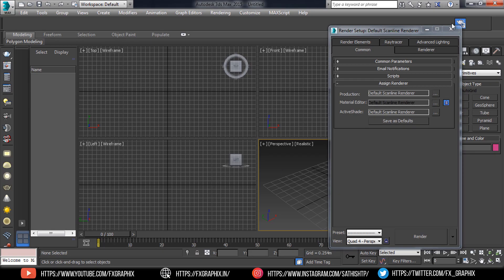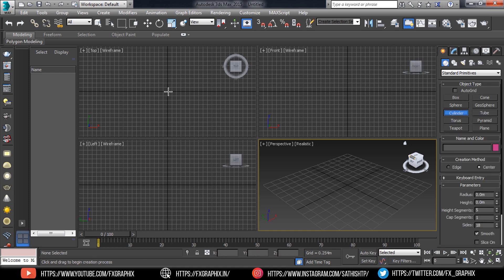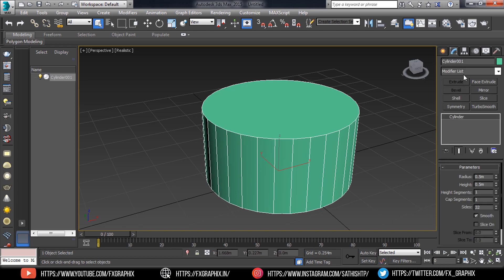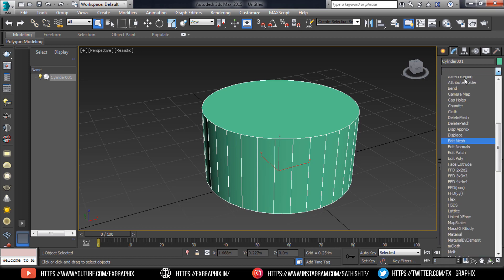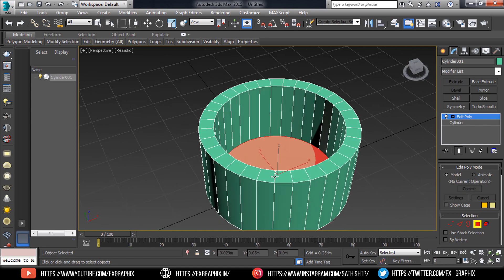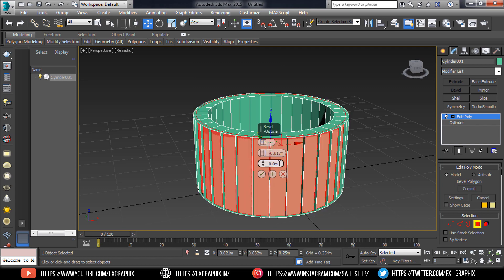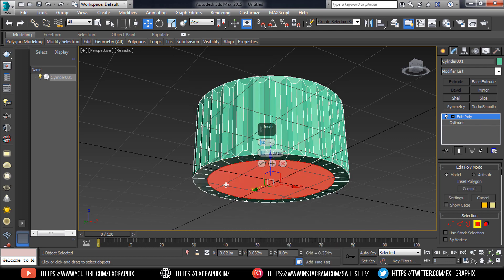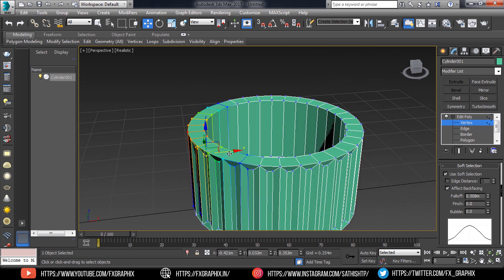Lamp modeling and Light with Animation in 3Ds Max for Beginners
here i'm going to show "Lamp modeling and Light with Animation in 3Ds Max" for Beginners